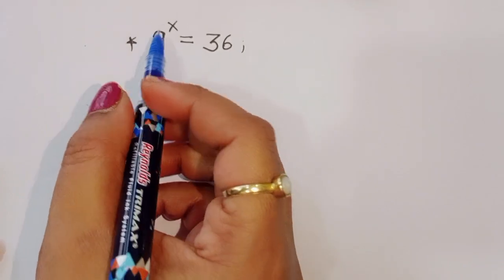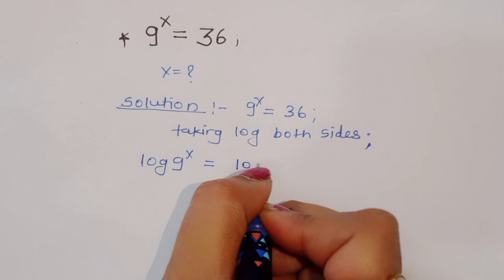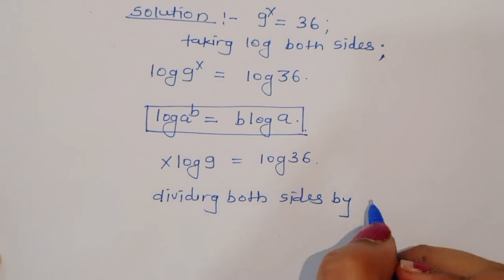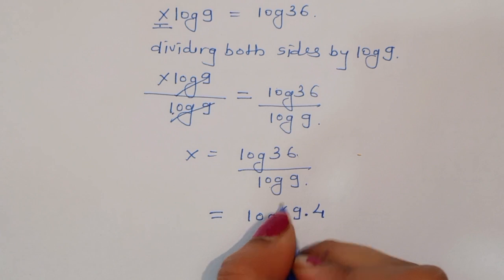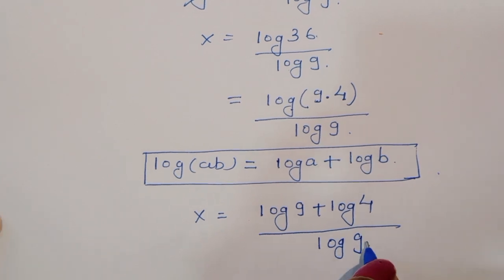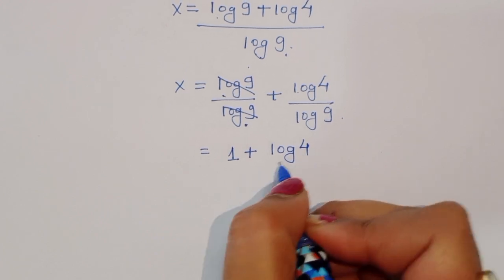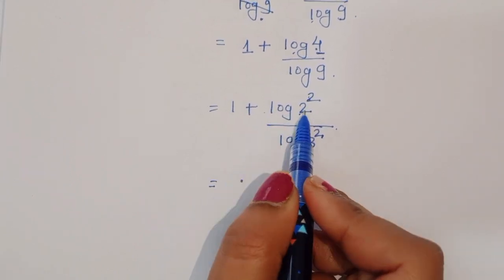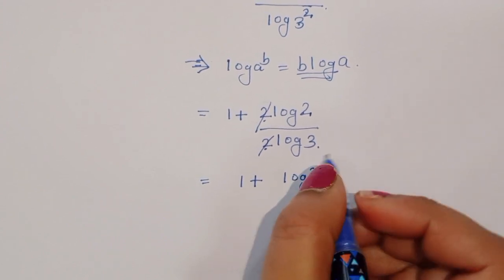Germany - Math Olympiad Exponential Problem 👇